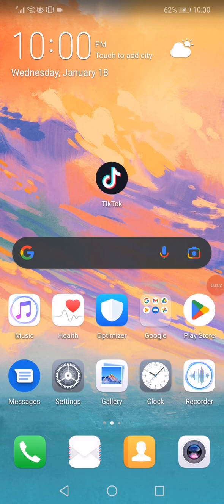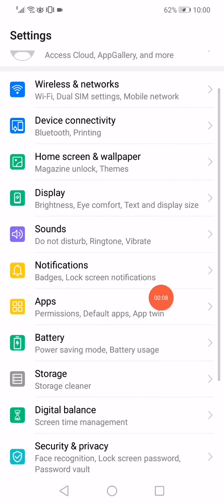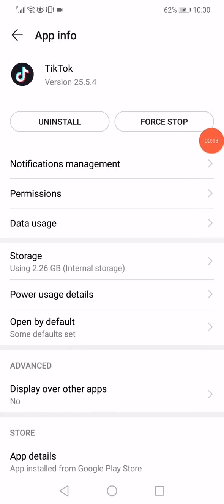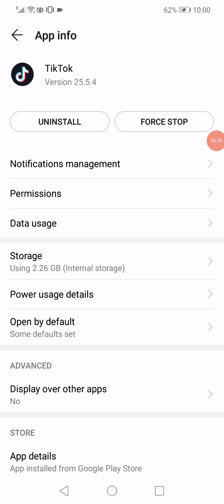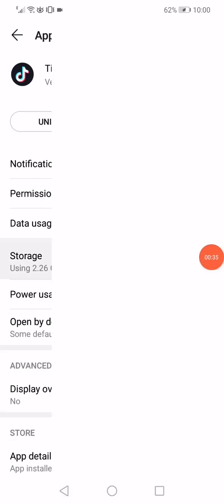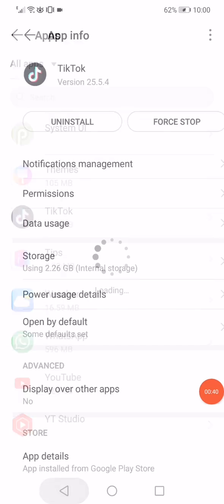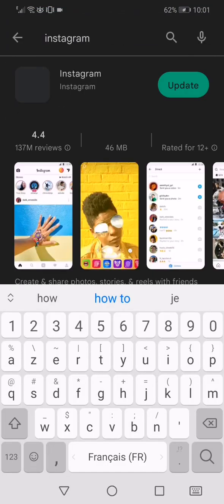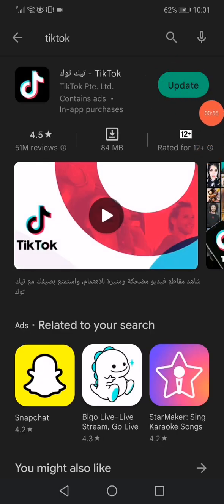How to Fix Tiktok Effects Not Working on Android and IOS | TikTok Filters Not Showing